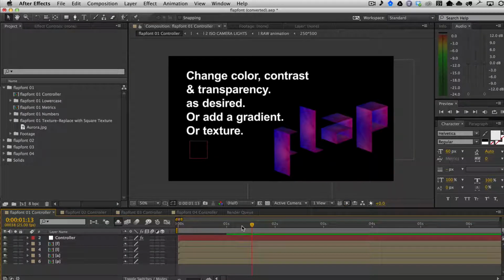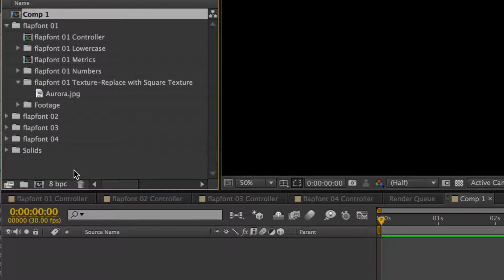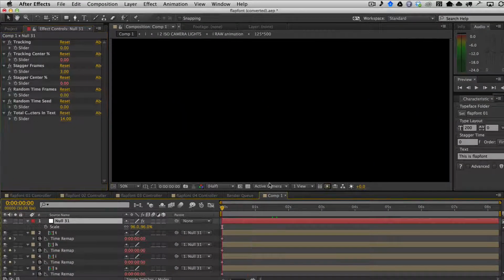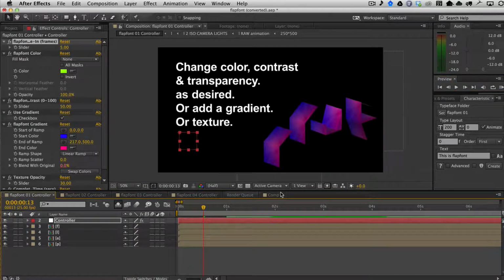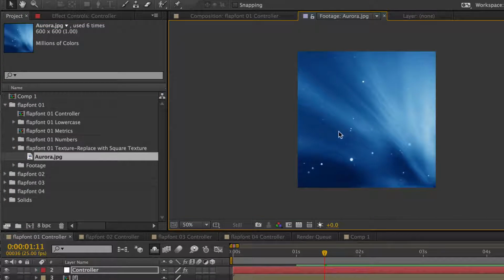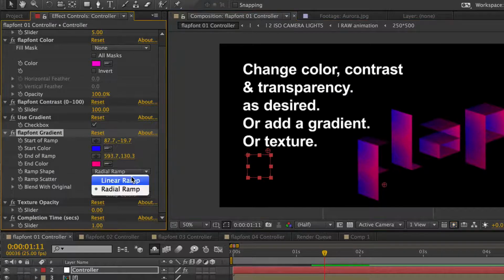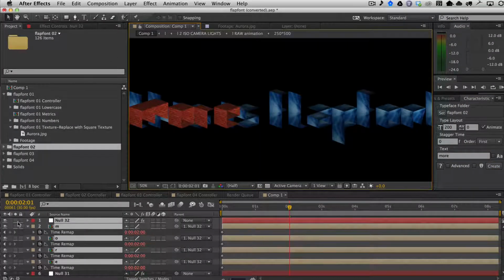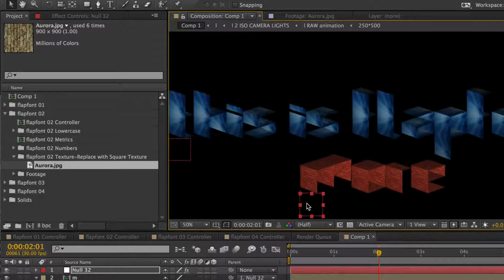flapfont tutorial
flapfont is an animated, flapping font based on cubefont.